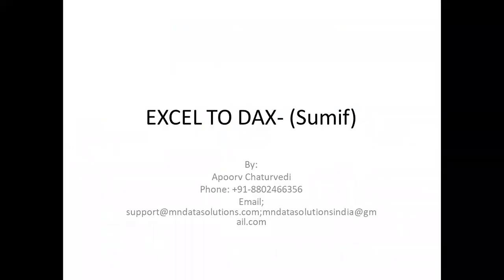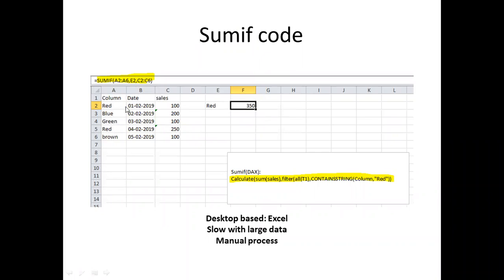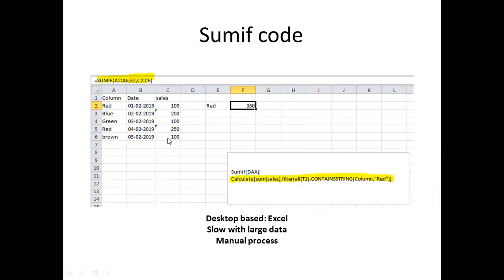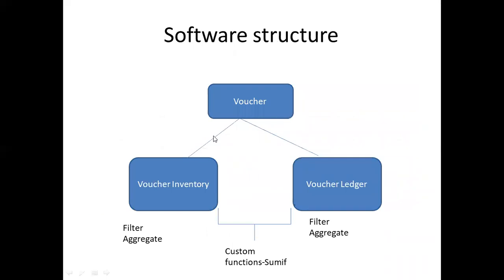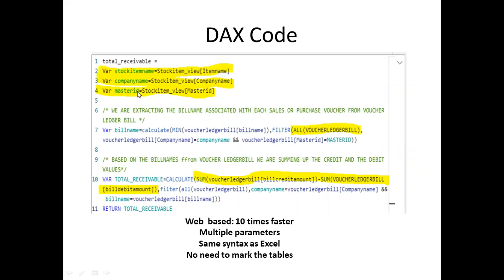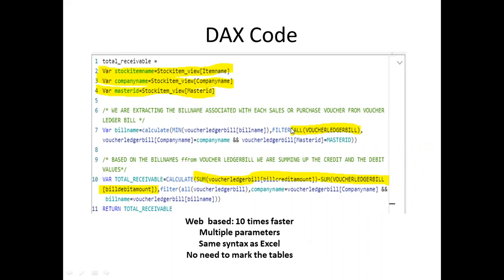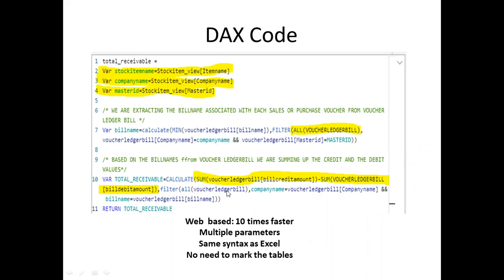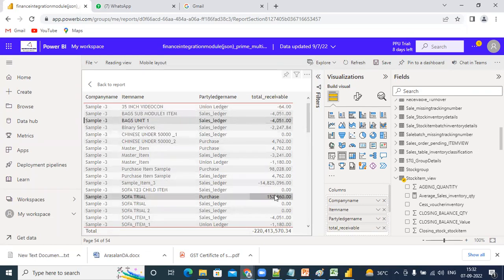SUMIF-EXCEL TO Powerbi DAX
IN THIS VIDEO WE LOOK AT CONVERTING THE SUMIF IN EXCEL TO POWERBI DAX.

WHOM IS IT THIS VIDEO FOR?
A.) EXCEL DEVELOPERS LOOKING TO AUTOMATE EXCEL SPREADSHEETS.
B.) C OMPANIES USING TALLY DESIRING TO GO FROM LEDGER TO JOURNAL MOVEMENT